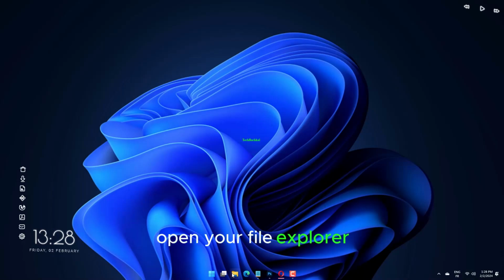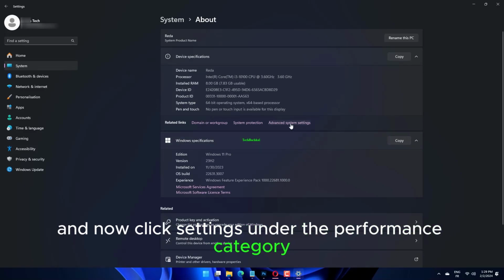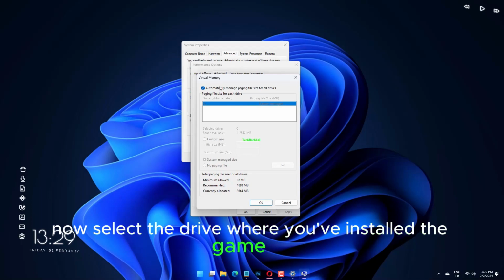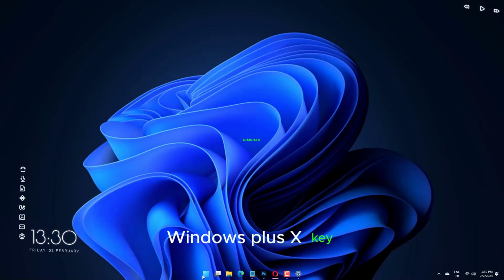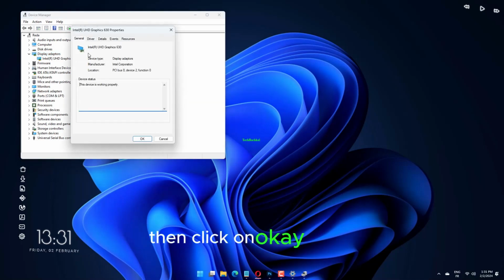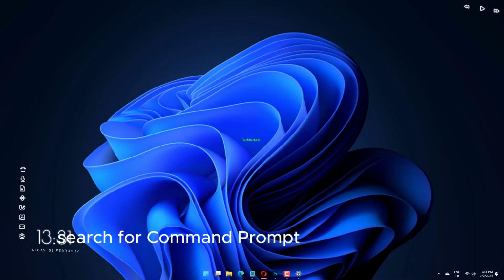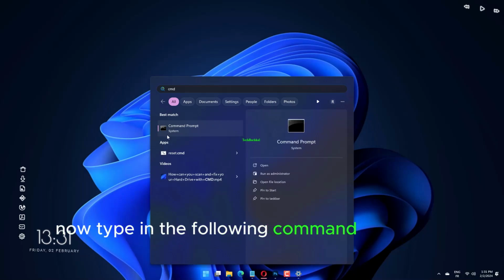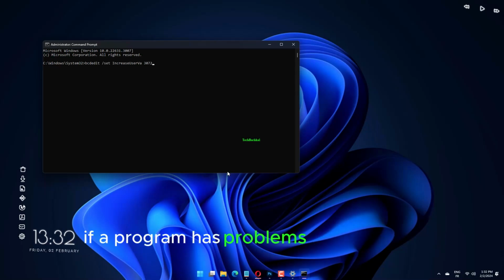Fix Your GPU memory is full in Windows 11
Encountering the "Your GPU memory is full" error on your Windows 11 system? Fret not – we've got the solution for you! In this video, we provide a comprehensive guide on how to troubleshoot and fix the issue of GPU memory being full. Explore potential causes, from resource-intensive applications to outdated drivers, and follow our step-by-step instructions to optimize GPU memory usage. Watch the video to ensure smooth graphics performance on your Windows 11 system. Fix the "Your GPU memory is full" error and enhance your computing experience.
If you're facing the "Your GPU memory is full" error on Windows 11, this video offers a comprehensive guide to troubleshoot and fix the issue, ensuring optimal graphics performance.

00:00 Intro
00:10 Adjust Paging File Settings for  the Game Drive
00:56 Update the Graphics Driver
01:34 Use the 3GB Switch
02:07 Outro